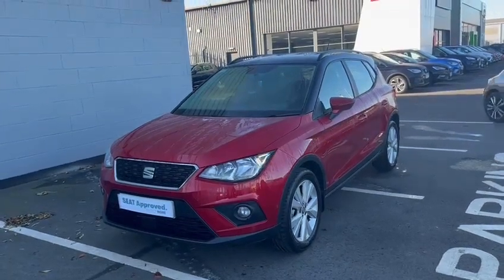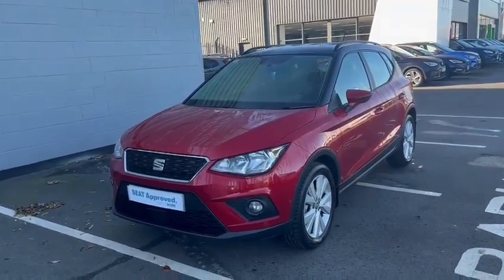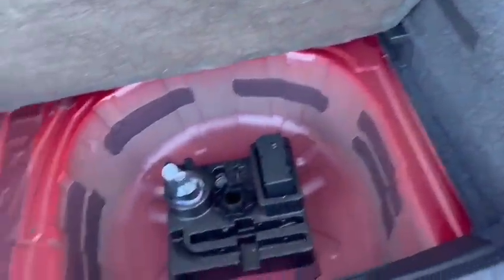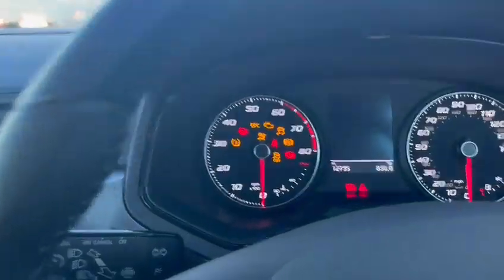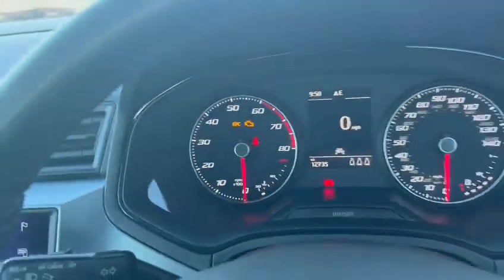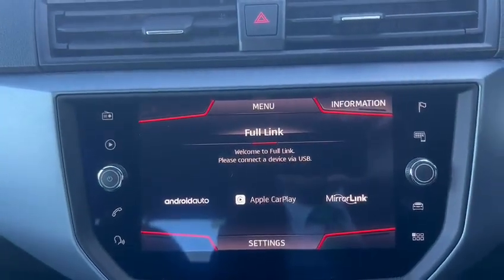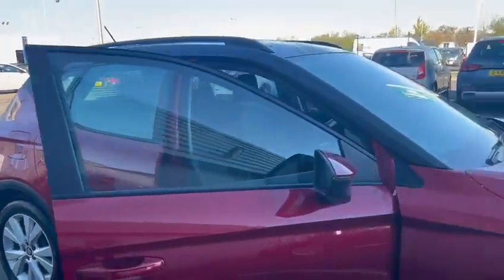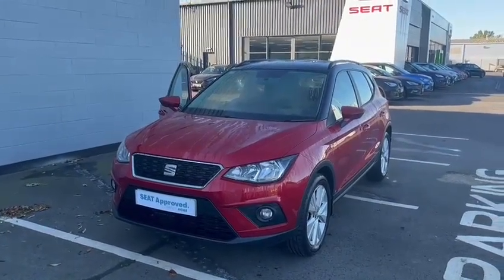Arona 1.0 TSI SE Technology 95 PS - FV69FKF